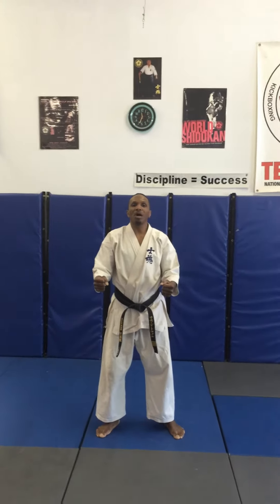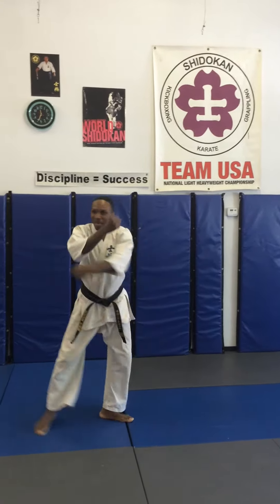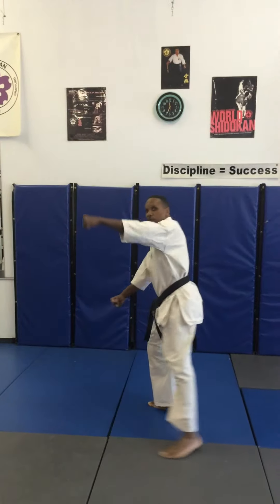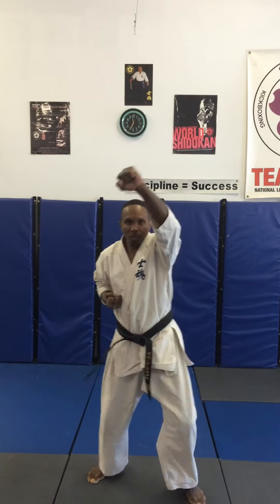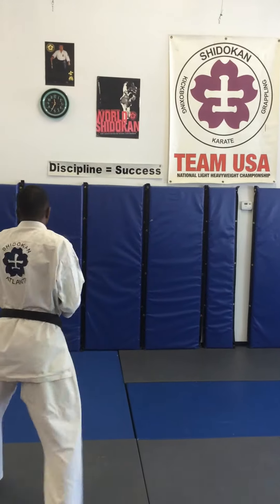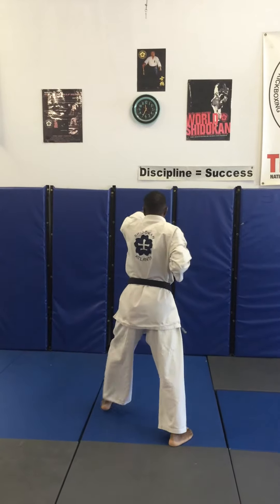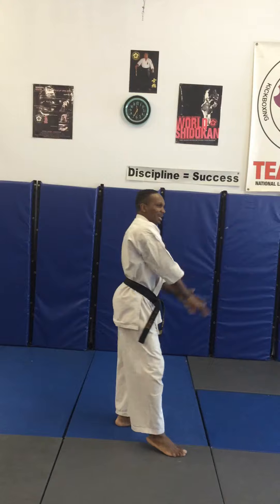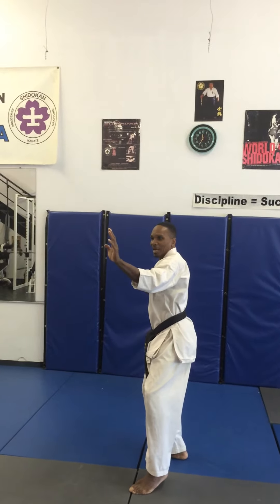Shidokan Atlanta Pinan 1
Pinan 1 Kata with Shidokan World Champ, Richard Trammell.